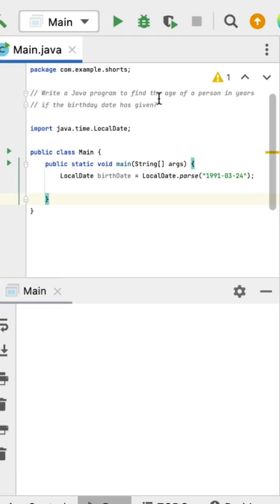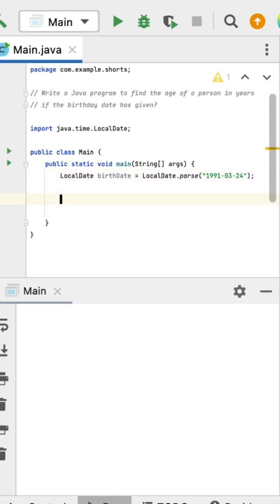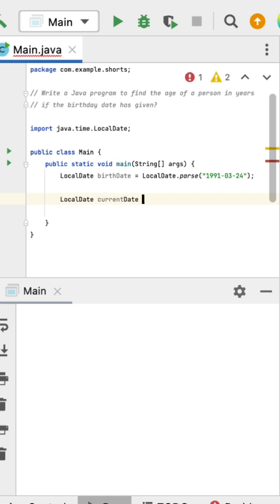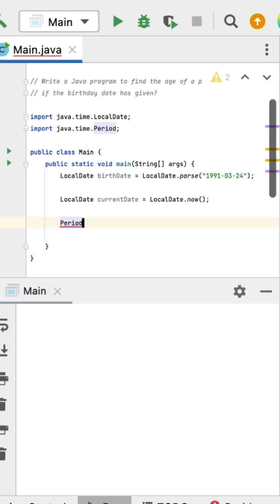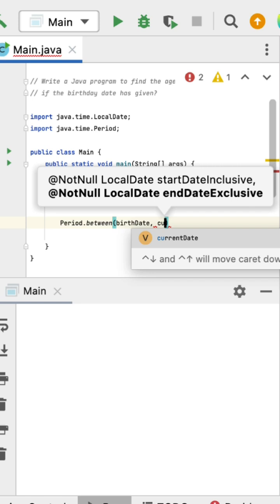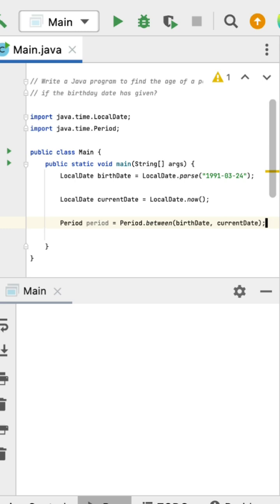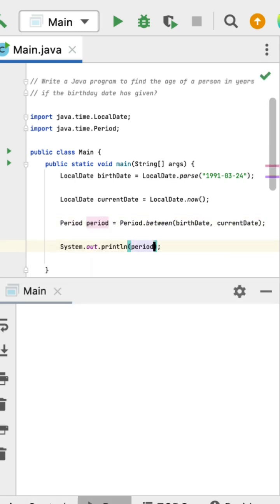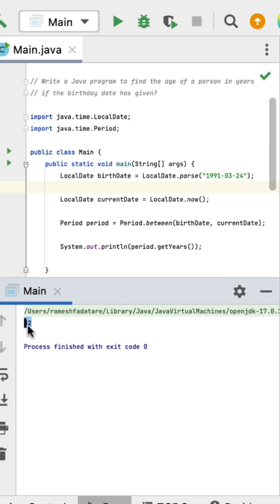Java 8 Program 4 - Find the Age of a Person if the Birthday Date has Given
Java 8 Program: Find the Age of a Person if the Birthday Date is Given
Learn how to calculate the age of a person using Java 8's LocalDate, Period, and ChronoUnit classes. Given a birthday, this program efficiently finds the person's age by subtracting the birth date from the current date. This is a common coding problem asked in interviews and is perfect for mastering Java 8 date and time API features.